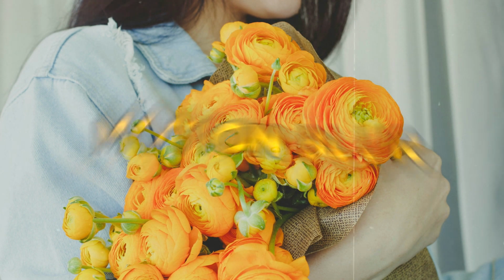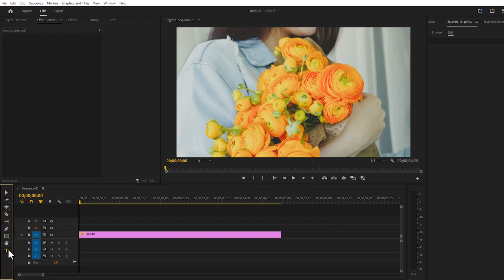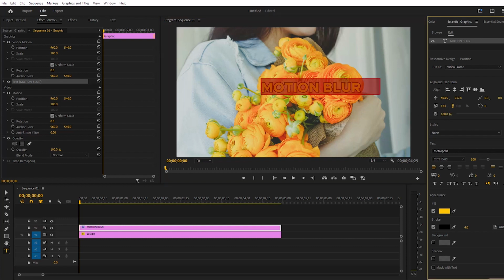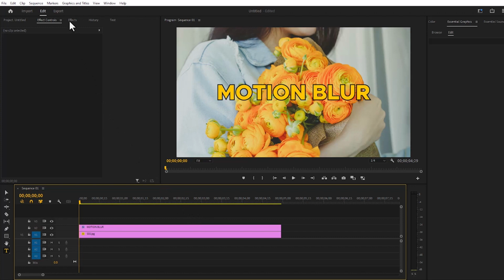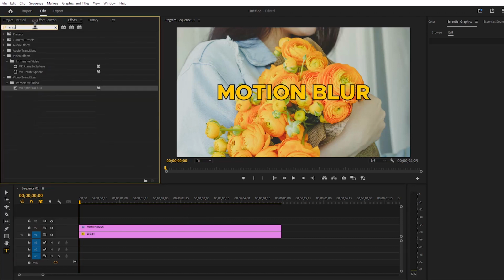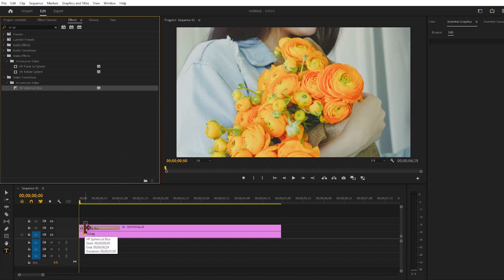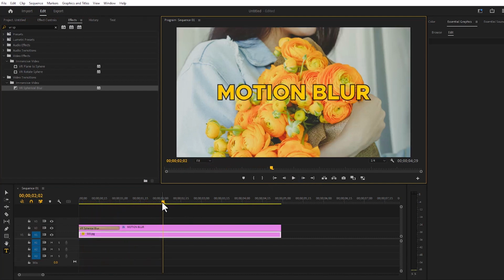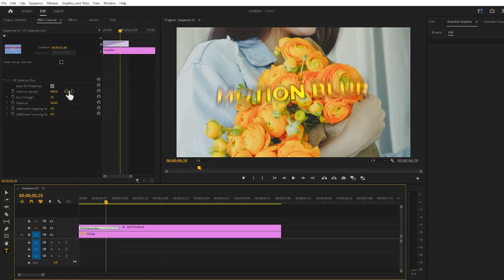How to Create Motion Blur Text in Premiere Pro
earn how to create motion blur text in Premiere Pro with a smooth, professional-looking animation. This beginner-friendly tutorial shows you how to animate text movement, add a convincing motion-blur look, and refine the timing so the effect feels fast and polished.

You’ll learn:
• How to animate text in Premiere Pro
• How to create a motion blur look
• How to make text movement feel smoother
• How to adjust timing for a professional result
• How to use the effect in intros, titles, and transitions

No complicated workflow—just a practical Premiere Pro text animation you can recreate in your own edits.